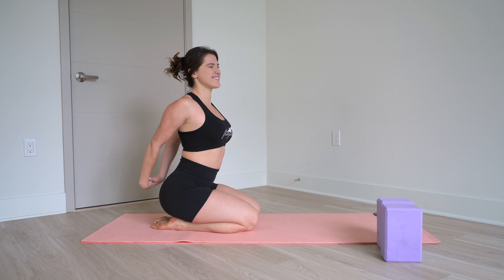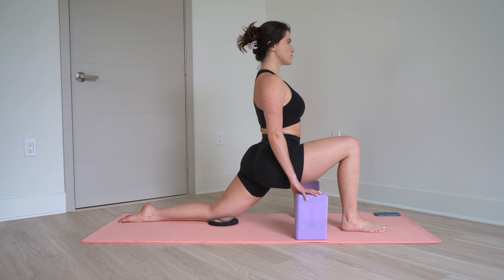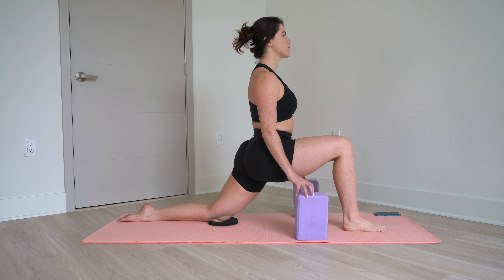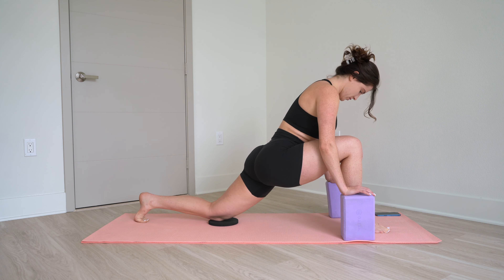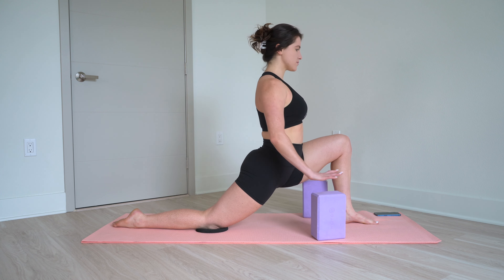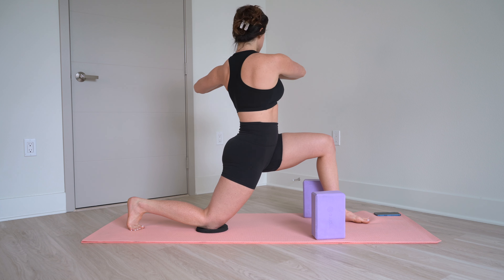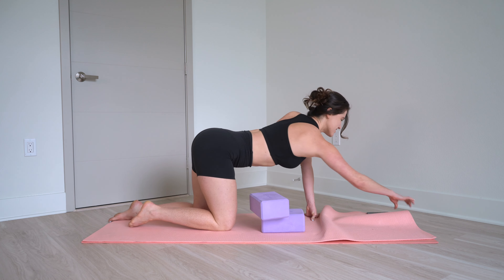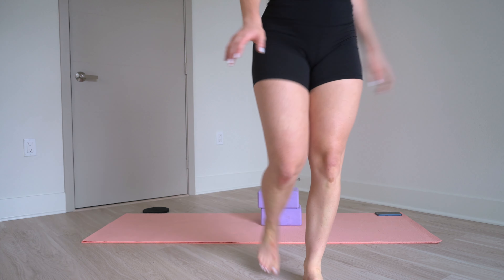Fix your TIGHT HIP FLEXORS !! Do this every day.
Do you have tight hip flexors?? Follow this video and let me help you!